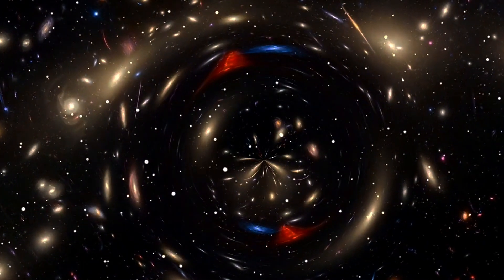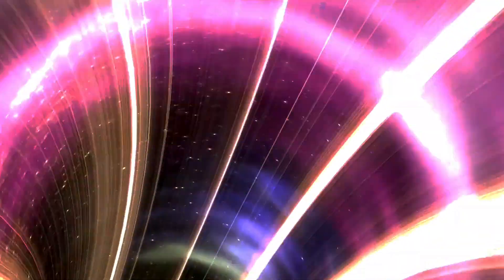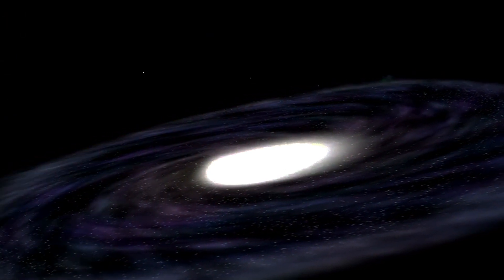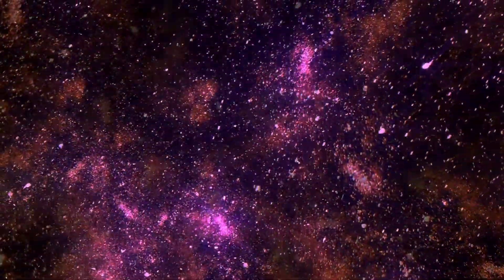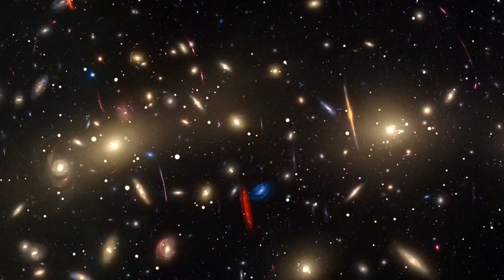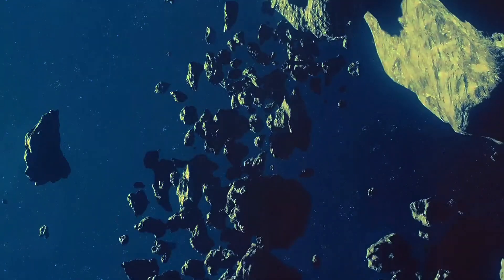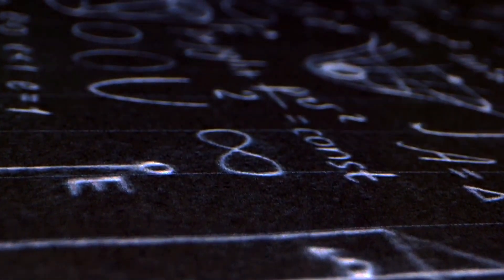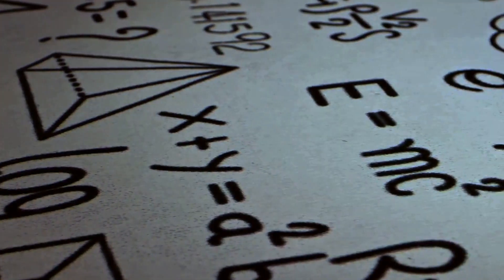Can We Figure Out Why?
This video explores quantum uncertainty and questions if the quantum vacuum might act similarly to the "ether" in classical physics, as a potential source for particle wave-packet vibrations. Quantum physics reveals inherent uncertainty in particle properties. For stable properties like mass and charge, values remain unchanged unless interactions occur. For properties like position, however, uncertainty spreads over time, becoming less definite.

Key to this uncertainty is Heisenberg’s principle, which binds certain variable pairs (position and momentum, energy and time) so precisely measuring one increases uncertainty in the other. This principle arises because measurements of one property can alter another through particle interactions, limiting precision.

Quantum behavior challenges the idea of "hidden variables" — unseen parameters that might account for quantum effects. Experiments like the Stern-Gerlach (spin) demonstrate that interactions, not the quantum vacuum, dictate uncertainties; a measurement in one direction can disrupt previous knowledge, reinforcing that "observation" influences quantum results. Though hidden variable theories have been proposed, none have yielded experimental evidence. However, some hope that a theory combining quantum mechanics and gravity might someday clarify if uncertainty applies in gravitation, possibly advancing our understanding.